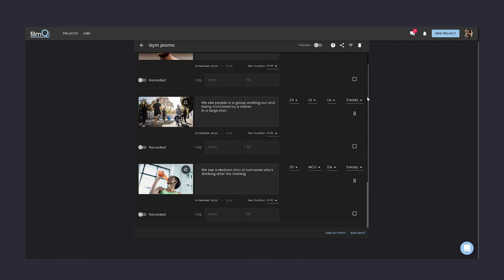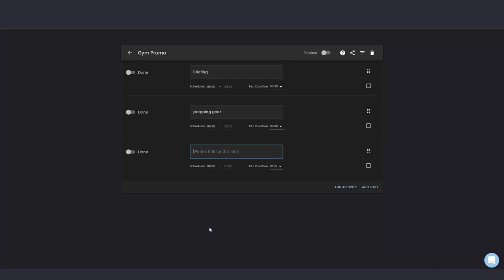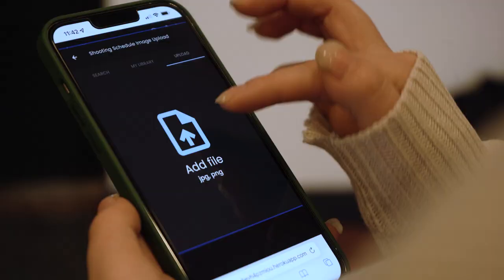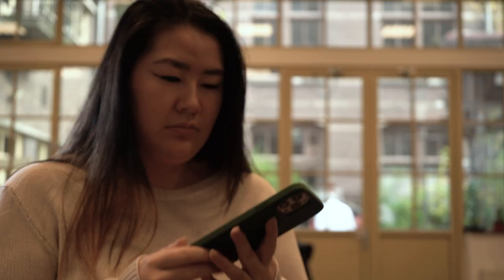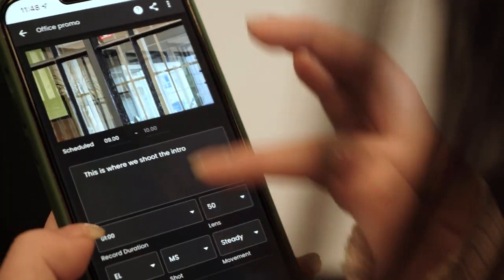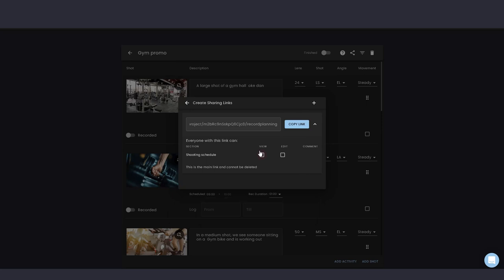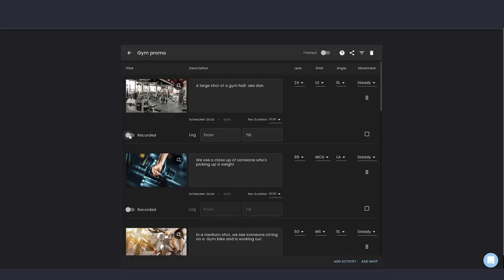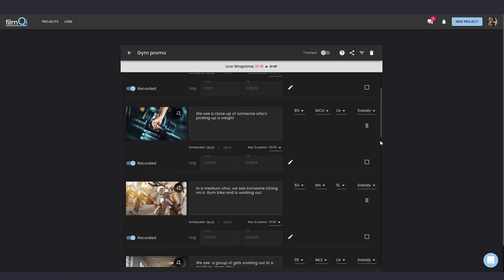How to Make a Shooting Schedule Film - How to Plan Your Film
As a filmmaker, having a Shooting Schedule for your film will avoid unneeded delays and increase productivity on set. You can Schedule shots or scenes but also activities between the shooting like prepping,  gear, lunch, or any other. It's a key component in a professional video production process and your clients will love you for it. So, How to Make a Shooting Schedule? Check this video out and start your shooting schedule!

Aspiring filmmakers take on bigger projects and grow their company with tools and resources that help them to take the next step in Filmmaking.